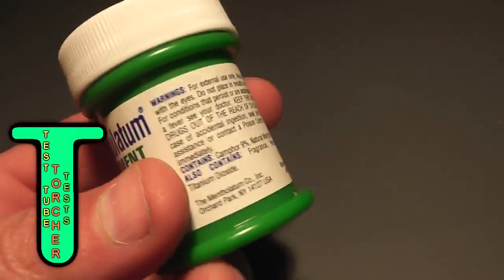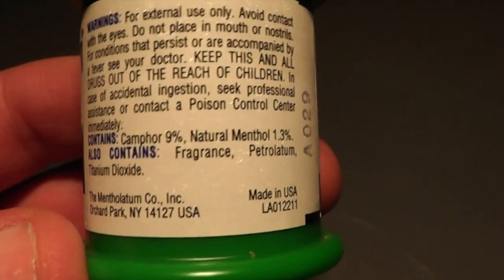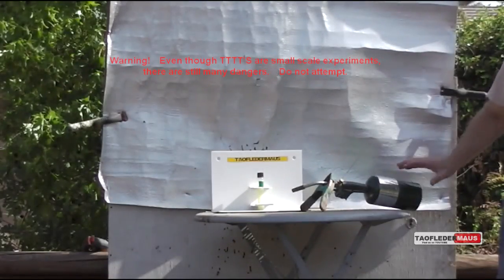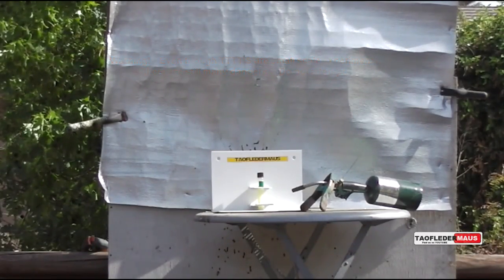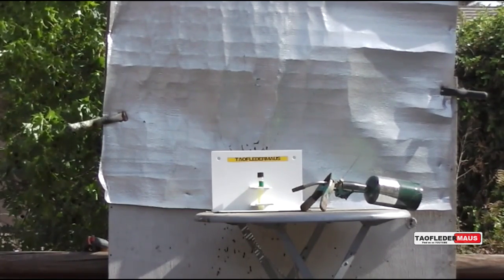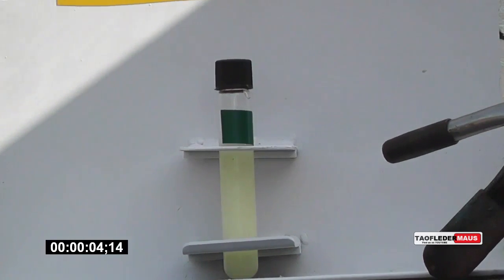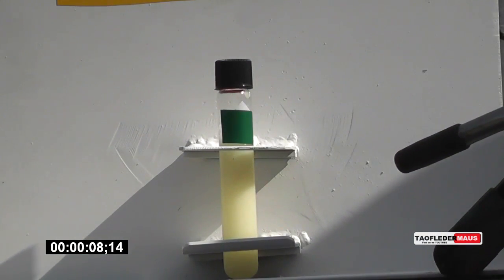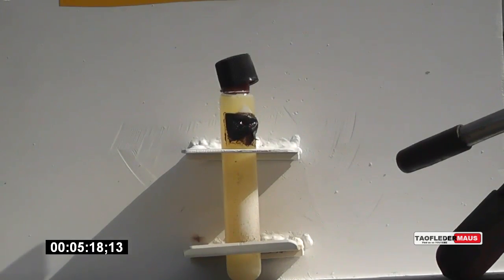TTTT- MENTHOLATUM - Test Tube TORCHER Tests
We super heat Mentholatum in a Pyrex test tube with a torch.

I don't know what to think about the new holder.   Less glass breakage and I can reuse the test tubes,  but   IMHO,   it takes away a lot of the excitement.   I'll try it on a couple more experiments,   to be fair.